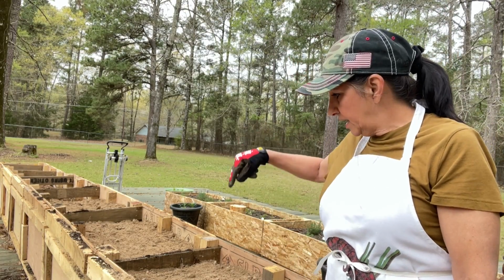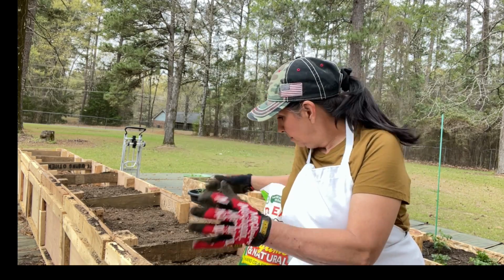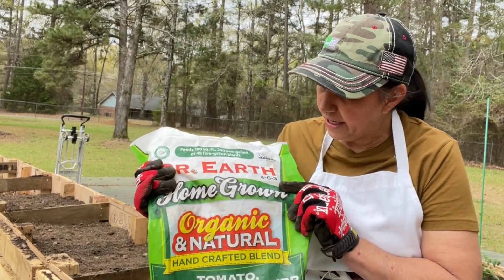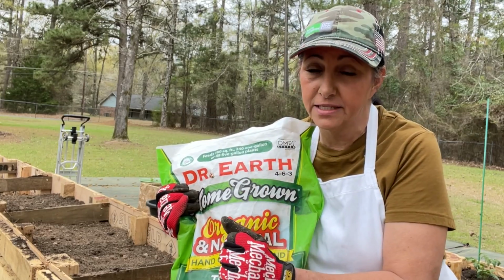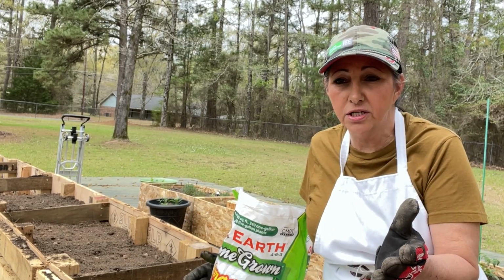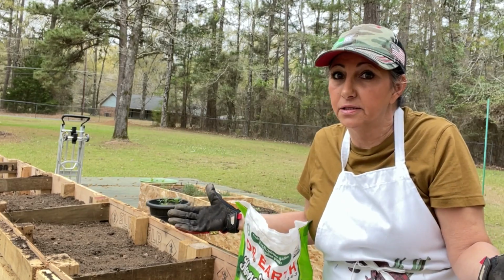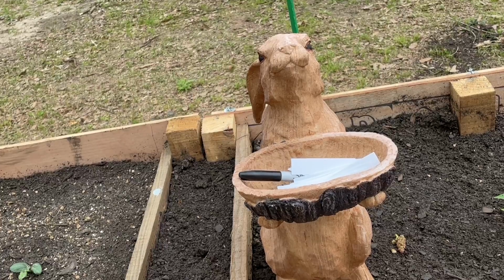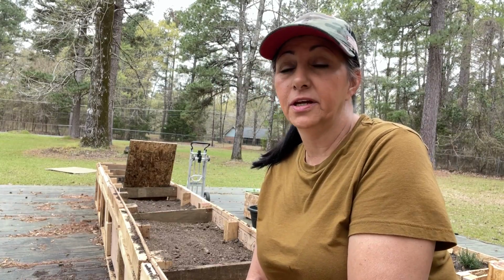Emergency Planting In The Garden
What a great Blessing this morning, and that means - time to plant potatoes!!

Ms Lippys  Etsy Store

If you would like to support projects and help us build our new homestead, use this link

MAILING ADDRESS
Bethany, La 71007